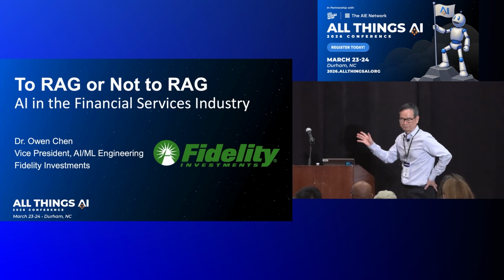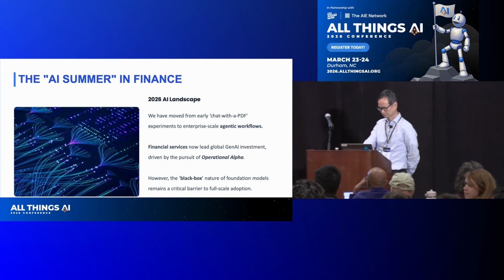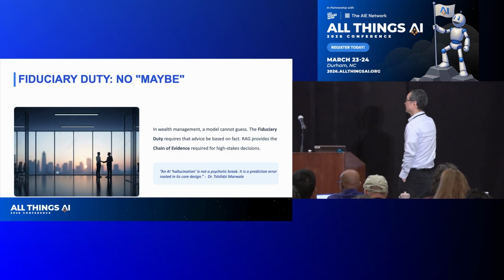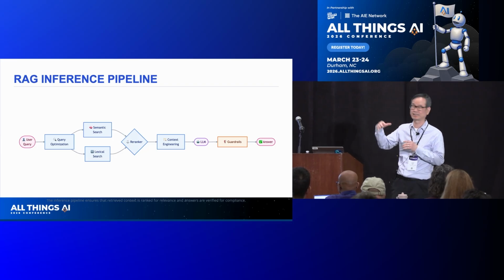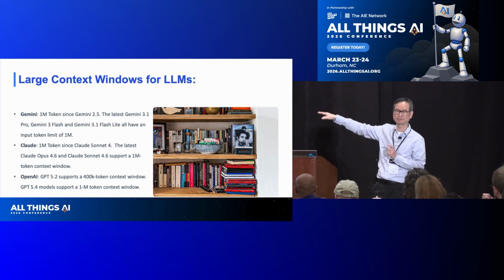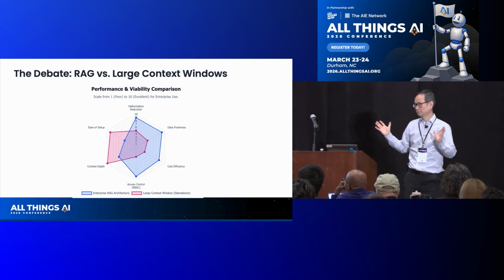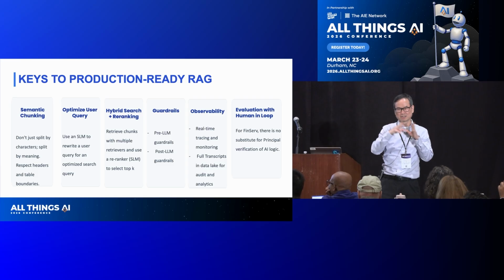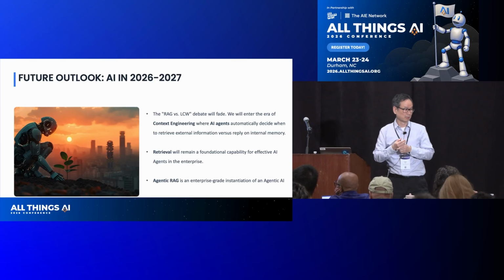TO RAG OR NOT TO RAG_Owen Chen